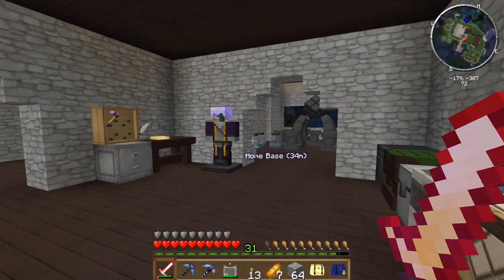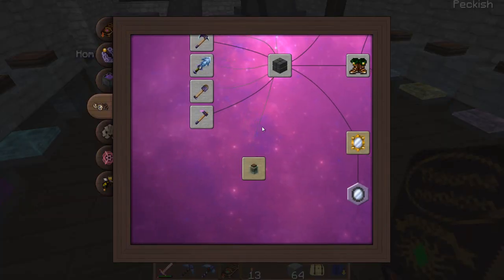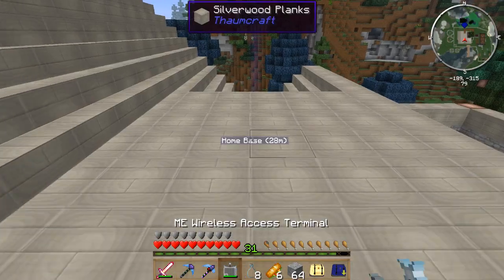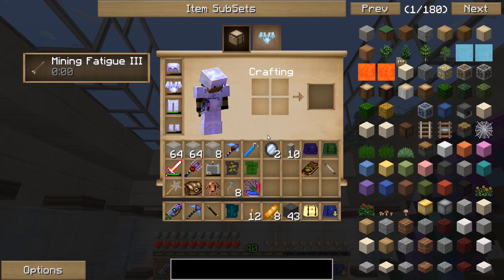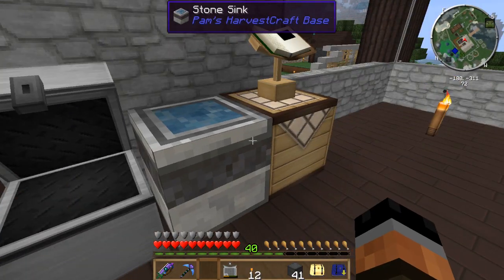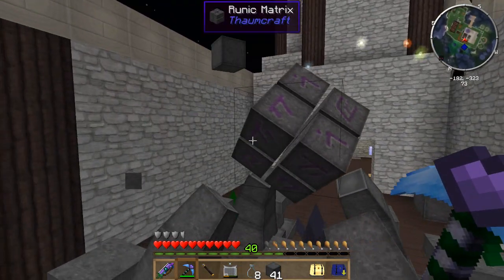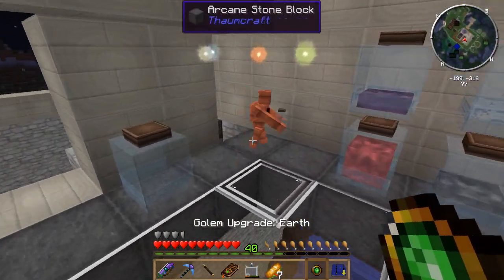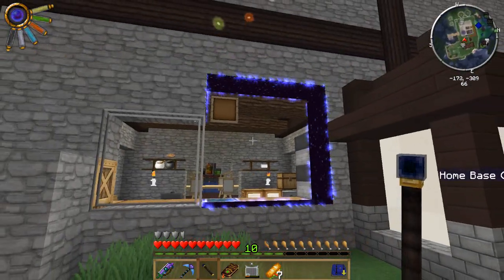Essentia Mirror Magic | Magic Farm 2 | Ep.73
Starting out with Biomes O' Plenty in Magic Farm 2, a Modpack put together by Jadedcat on the FTB Launcher, now to survive.